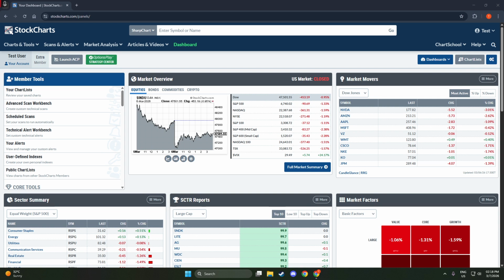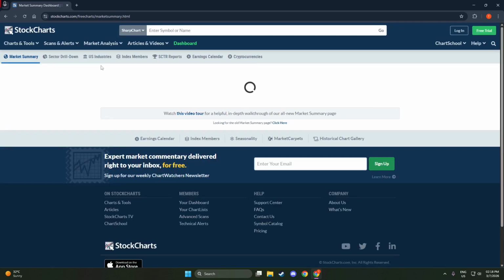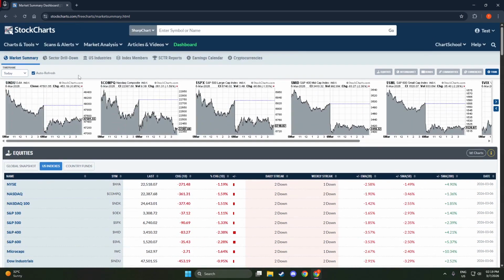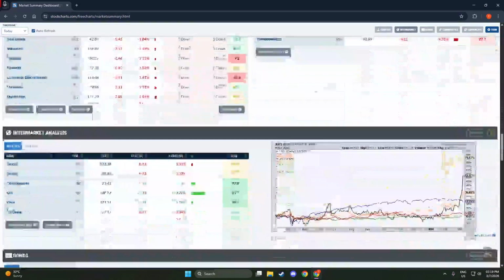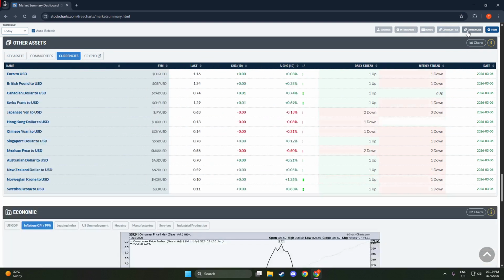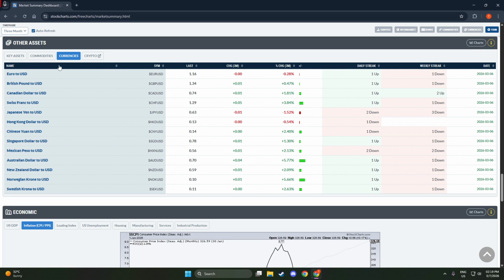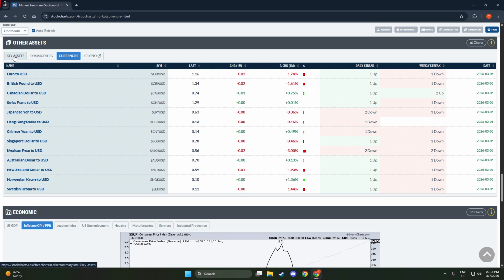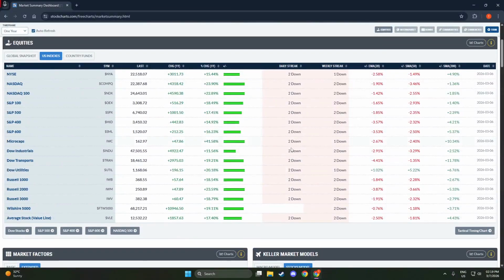How to use StockCharts Market Summary [2026 Full Guide]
How to use StockCharts Market Summary

In this video, we show you exactly how to use StockCharts Market Summary to get a high-level overview of current market performance across multiple asset classes. We explore the conceptual framework of tracking major indices, sectors, and commodities in a single view to quickly determine market sentiment and leadership.

Mastering the Market Summary tool is essential for traders who need to perform a rapid daily scan of the financial landscape. We utilize the dashboard summaries and configure the periodic parameters to compare performance across different timeframes, ensuring your technical analysis is grounded in a broad understanding of global market trends.

Technical Specs:
Software: StockCharts; Feature: Dashboard & Settings.